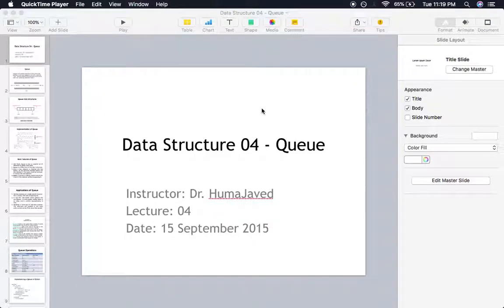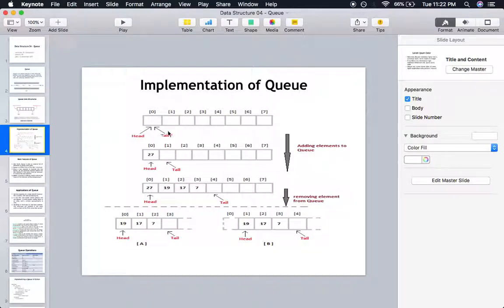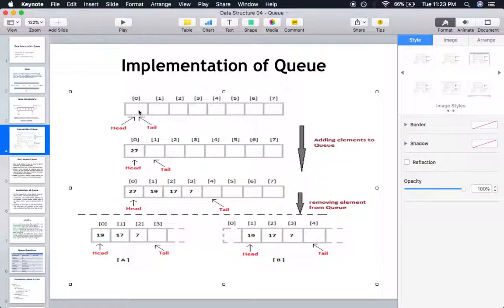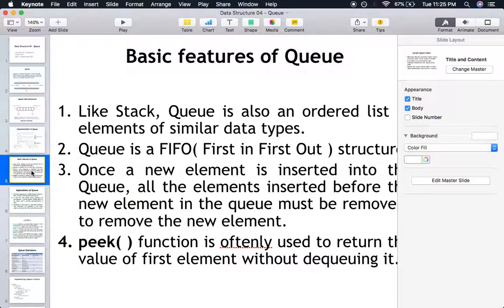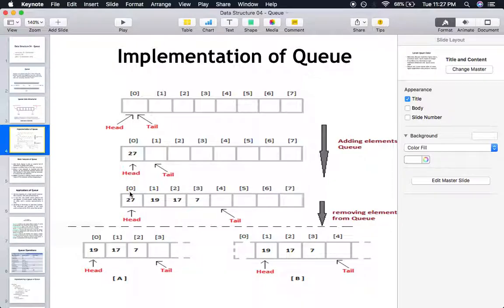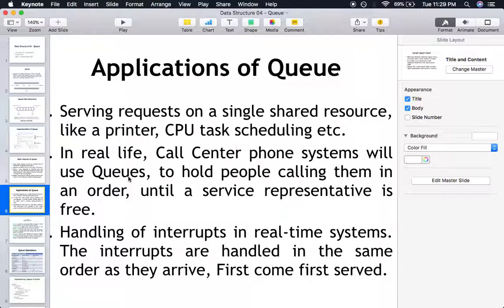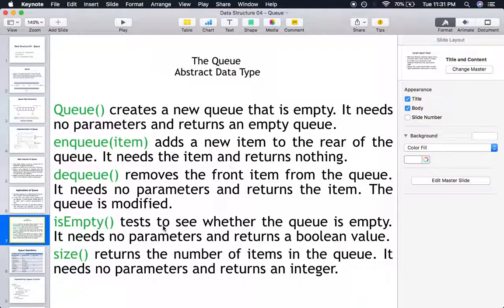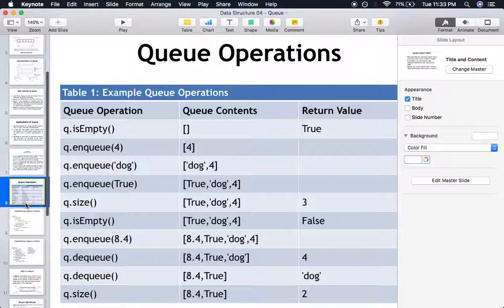Queue data structure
Hi guys! In this video I have shown what is Queue data structure. It is basically a FIFO(Fist In First Out structure). i have given some applications and examples. I have also shown some of the functions on Queue.

Happy learning!